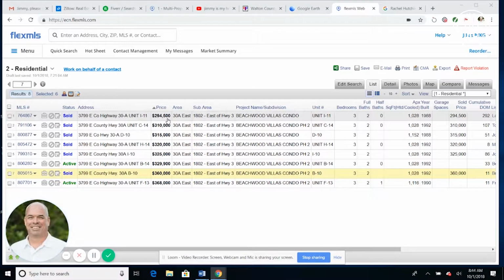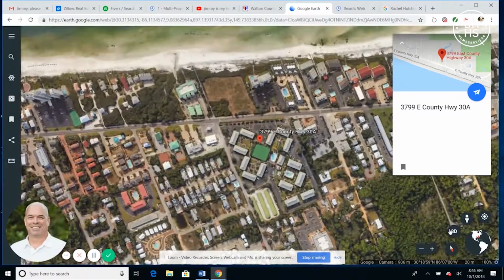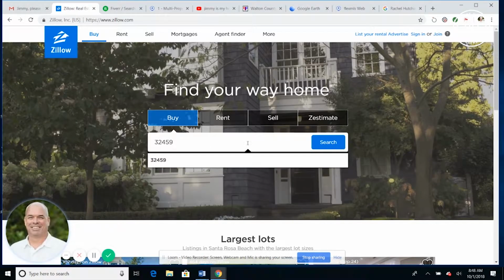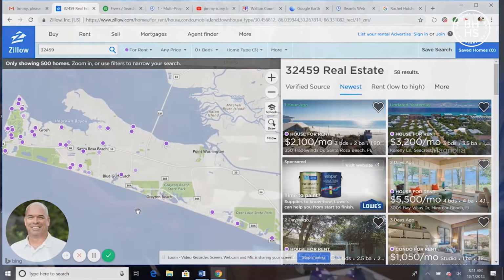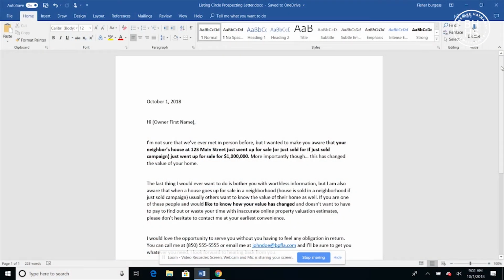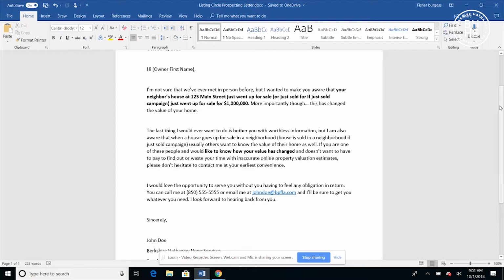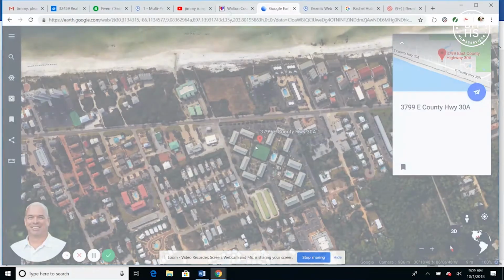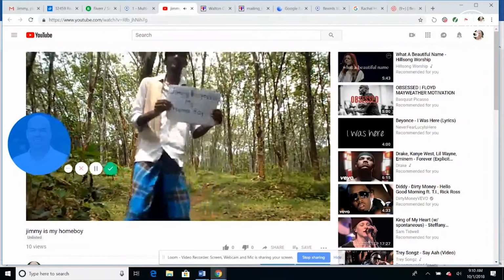5 UNIQUE WAYS TO FIND LISTINGS TRAINING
In this video we go over 5 unique ways to find listings in today's market environment. These are not the typical FSBO, Expired listing call ideas. These are proven and unique ways to find sellers that are looking for your help.

These include:

1) Unsolicited CMA's
2) Zillow Make Me Move
3) 6 Month to 3 Year Old Expired Listings
4) Circle Prospecting Systems
5) Digital Farming with Email Lists